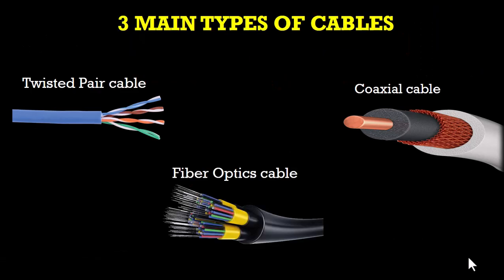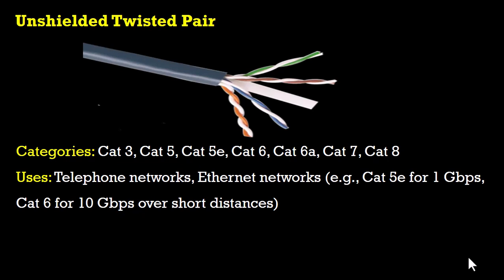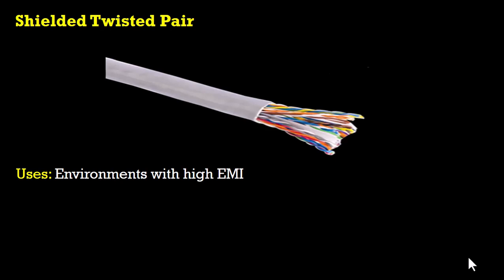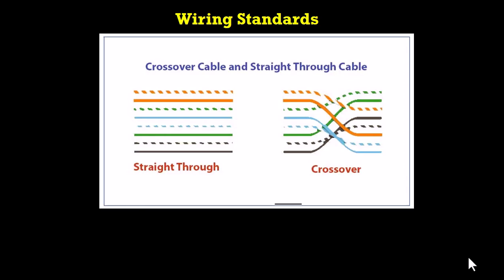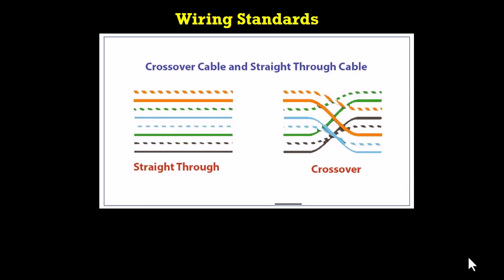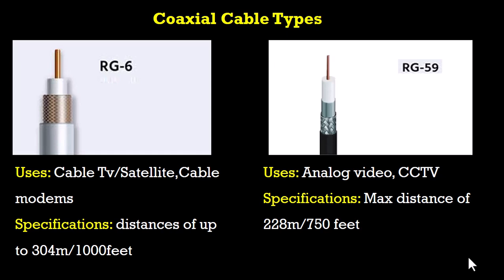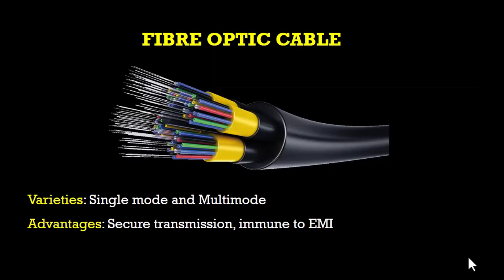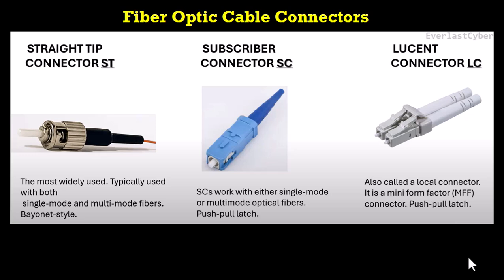Networking Cables Rundown For CompTIA A+ Exam 🔌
Welcome to our guide on the different types of networking cables you need to know for the CompTIA A+ exam!

In this video, we'll cover everything from Ethernet cables to fiber optics, ensuring you have a solid understanding of each type's purpose and application in network setups.

📝 Cables Covered includes

 - Ethernet Cables: Straight-Through Cables: Wiring standards, typical uses, and connection scenarios.
 - Crossover Cables: Wiring differences, specific applications, and when to use them.
 - Fiber Optic Cables: Single-Mode Fiber and Multi-Mode Fiber
 - Coaxial Cables: Structure, common uses in networking, and benefits.
Twisted Pair Cables: Shielded Twisted Pair (STP) and Unshielded Twisted Pair (UTP)

🎓This Video is Essential for CompTIA A+ Candidates because Networking cable types and their applications are fundamental topics covered in the CompTIA A+ certification exam.

Stay updated with our latest videos to boost your IT skills and ace your CompTIA A+ exam.